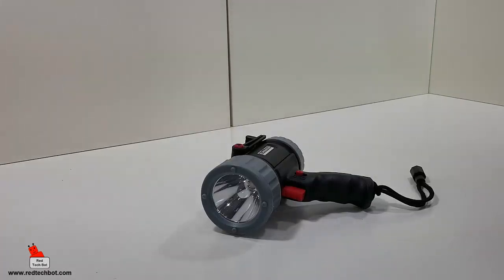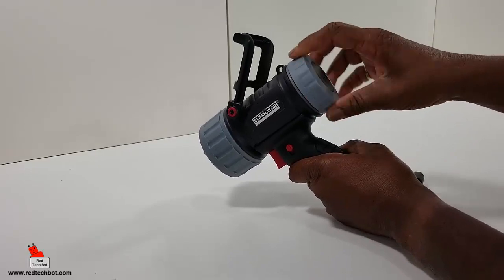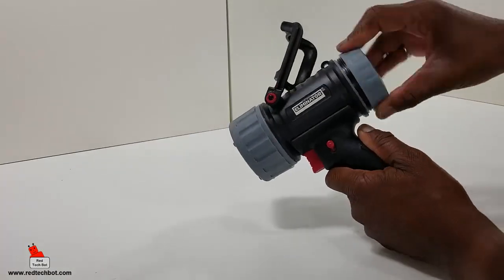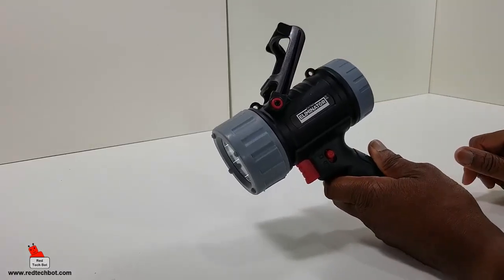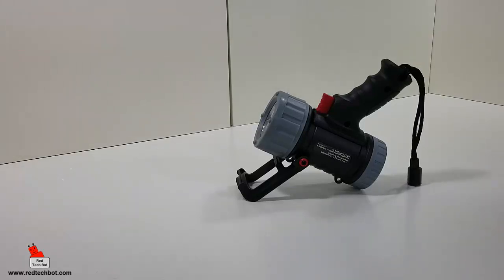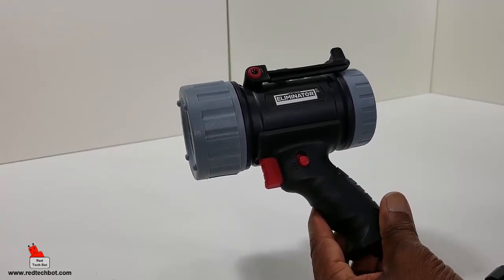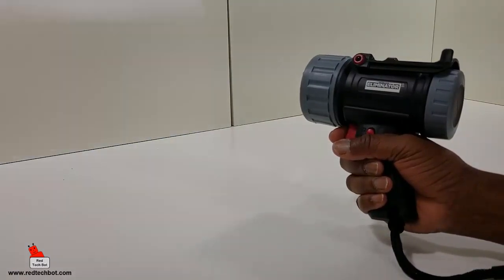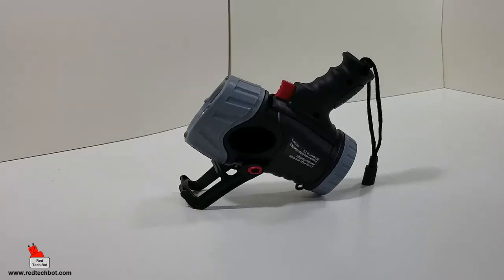Cheap, Super Bright, Ultra-Portable and Waterproof LED Flashlight Review Video (2019)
Get the LED ultra-portable LED flashlight here:

This portable LED flashlight is waterproof and also comes with a built-in lithium-ion battery that can be recharged via a mini USB connection located at the back of the device.  The LED flashlight can be recharged via your laptop's USB port or inside of your car as well if there is a USB port available for charging small electronics.

Another added feature is the adjustable kickstand which makes this ideal gadget to have in your car as it can provide light in situations when you have to repair a flat tire in the dark or look inside of your engine bay at night for example.